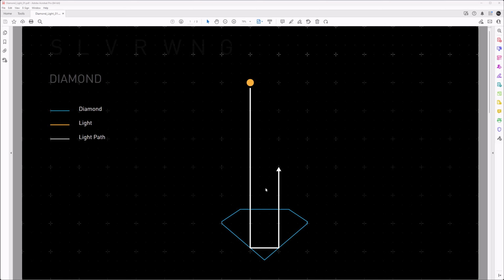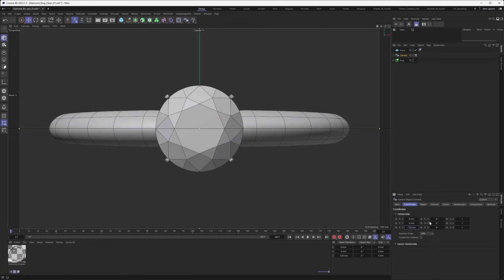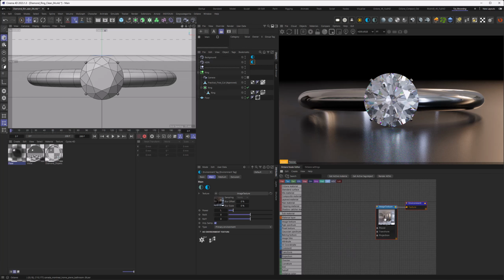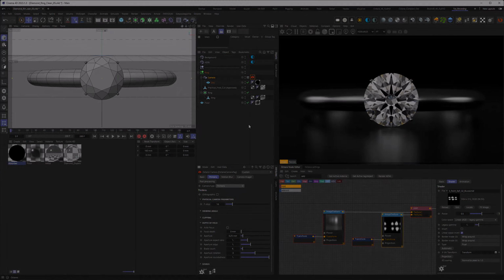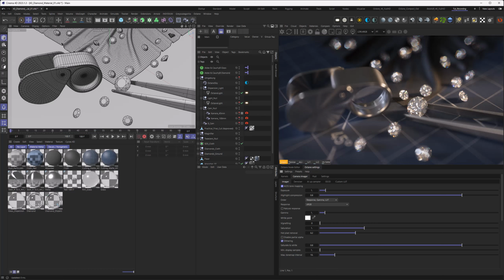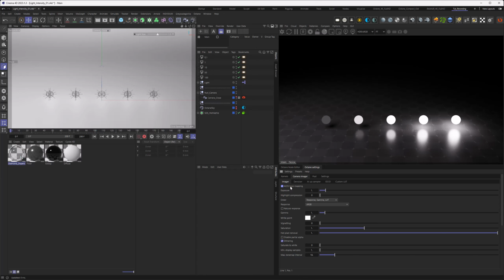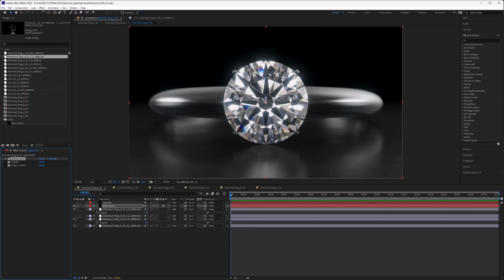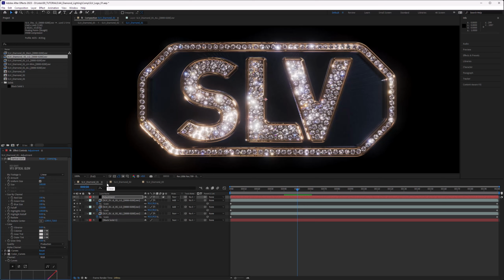Silverwing Long Tip: Diamond Series: Lighting Rendering Compositing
Octane 2022.1_R8
After Effects 24.2.1
Fusion Studio v18.1.3

Hello everyone.
Its finally there. The 3rd and last part of the Diamond Series.
Lean back and enjoy the explanation of how to takcel different lighting situations with Diamonds over Rendersettings to comp Workflows in Fusion Studio and AfterEffects.

00:00 Intro
00:43 Chart Time Light Size to Intensity Ratio
02:42 Hands On Light Size to Intensity Ratio
07:58 Scenes Demonstration
08:28 Visualization Scene Placing Objects
10:50 Visualization Scene -Materials
13:04 Visualization Scene - Render-Setting
14:29 Visualization Scene - Ground Plane Transparency
16:57 Visualization Scene - Lighting HDRI
21:10 Visualization Scene - Diamond Pattern
23:22 Visualization Scene - Diamond Pattern
25:27 Visualization Scene - Sparkly Lights
28:13 Visualization Scene - Light AOVs / Output Settings
32:06 Magnifying Glass Scene - Lighting Overview
37:20 Sparkly Logo Scene - Lighting Overview
39:32 Understanding Intensities of Light in 3D
43:15 Understanding In tensities of Light in Comp - Fusion
44:53 Understanding In tensities of Light in Comp - AE
46:22 Visualization Scene - AE Comp
50:43 Magnifying Glass Scene - Fusion Comp
54:20 Sparkly Logo Scene - AE Comp
57:46 Outro